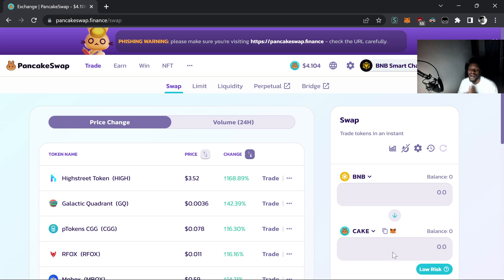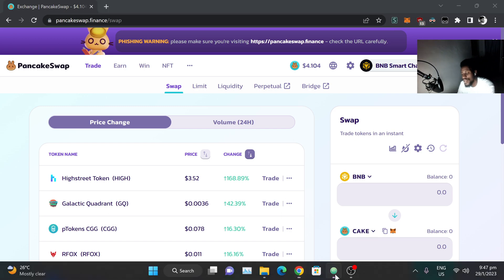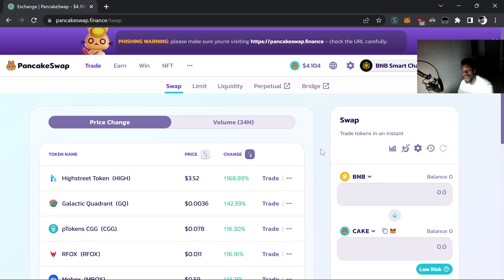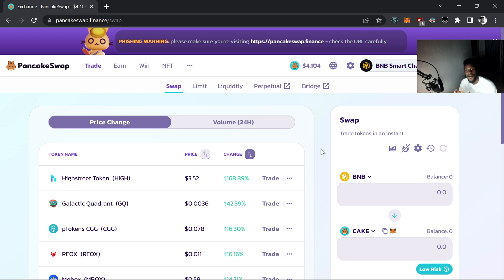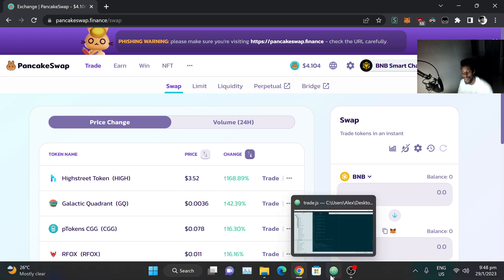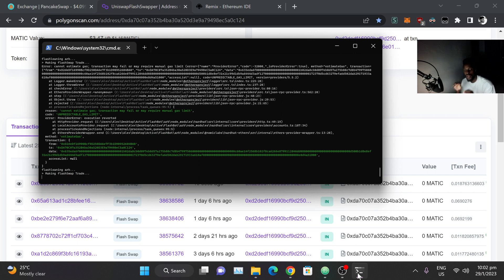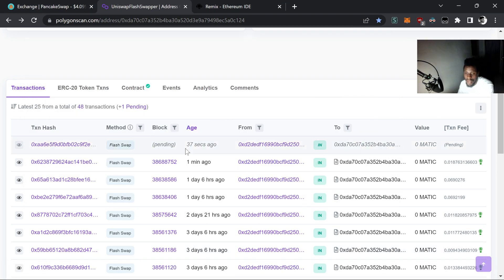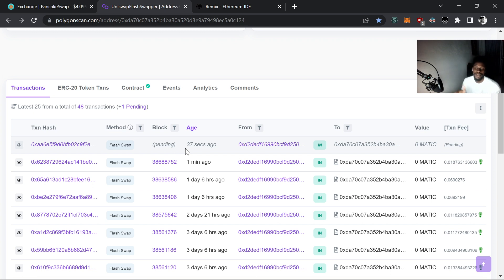Creating a crypto currency flash loan arbitrage trading bot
In this video series, we'll be making a flashloan bot :)